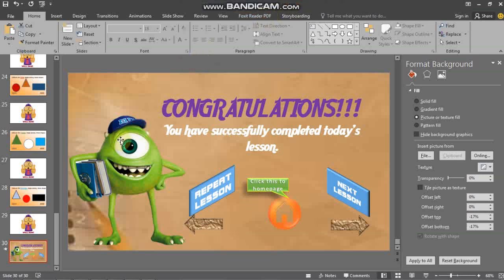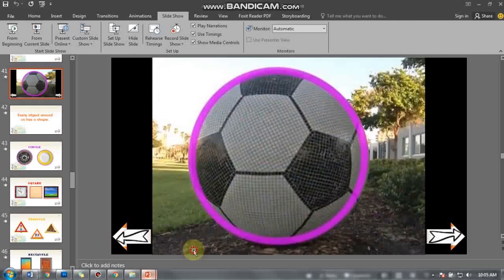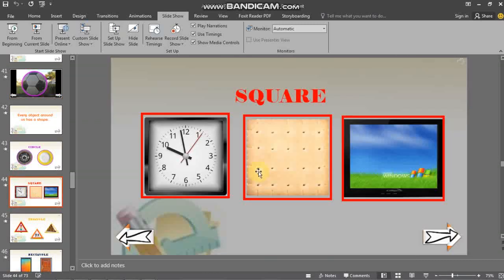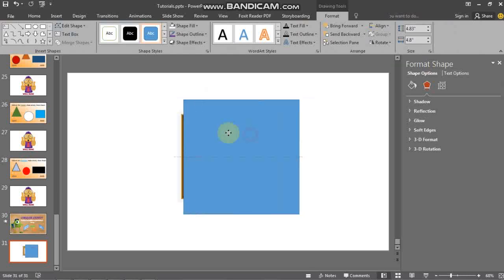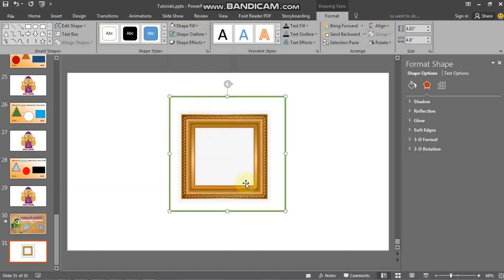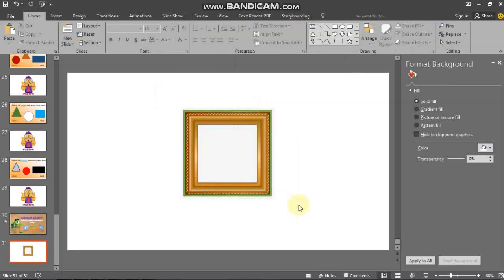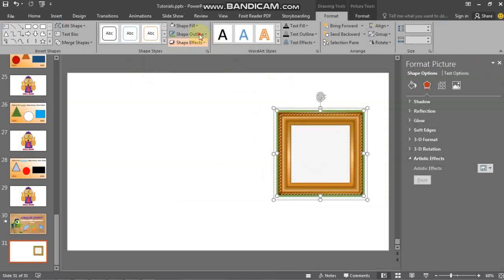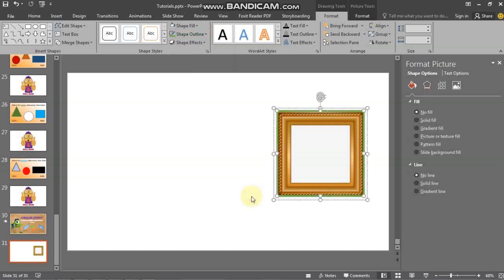Ep19 Creating outlines around objects